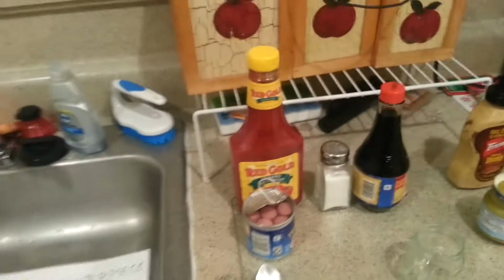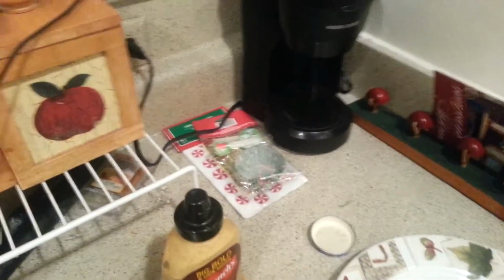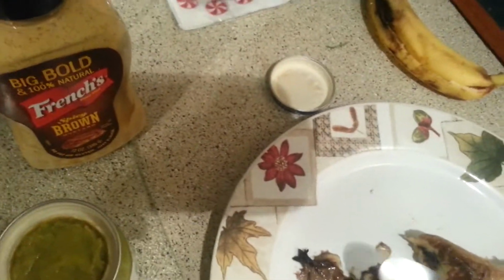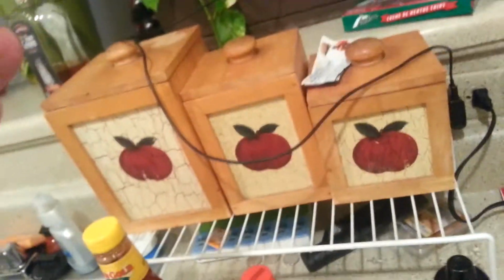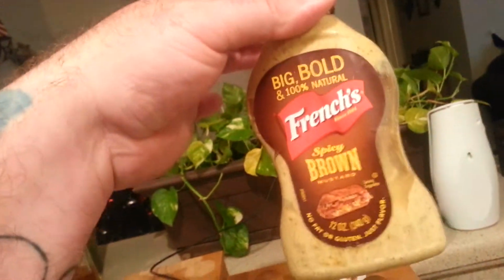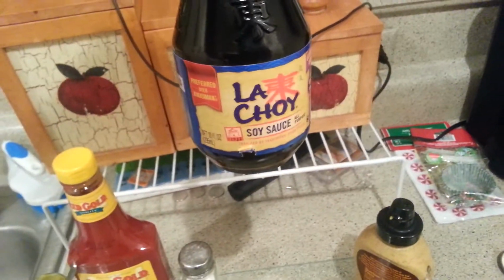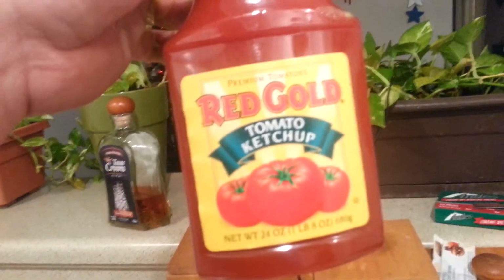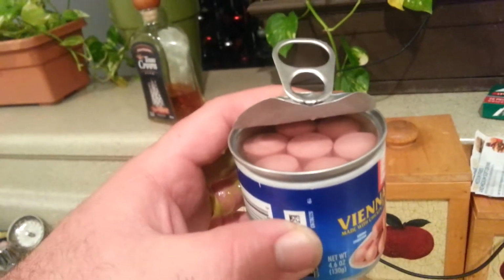Baby puke wheel prep